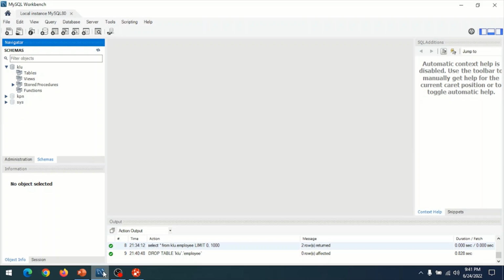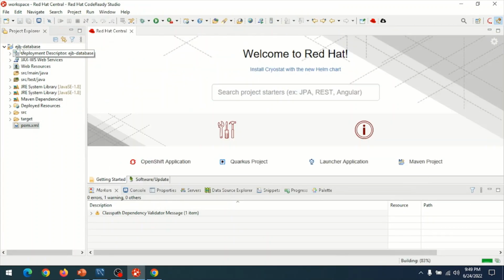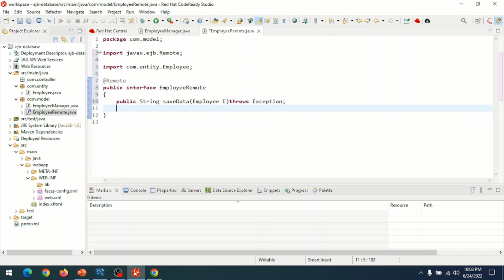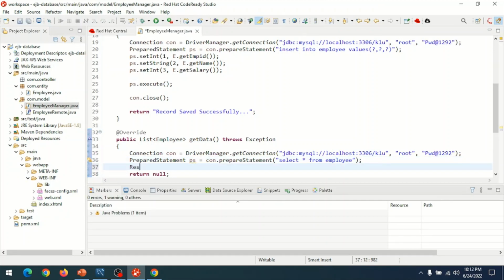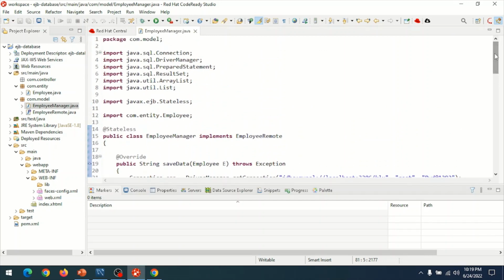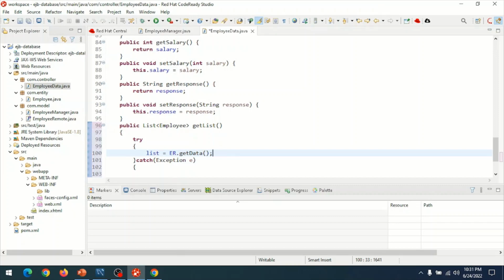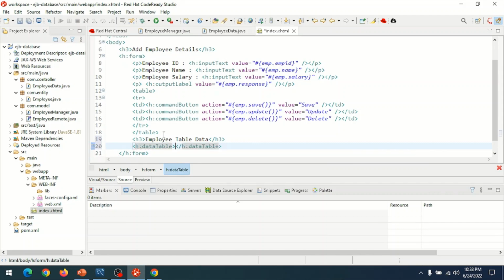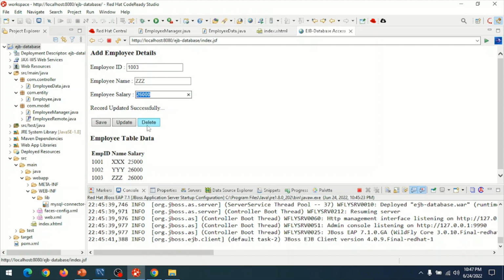EP0019: EJB - Database Access